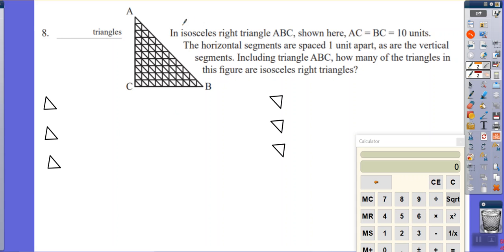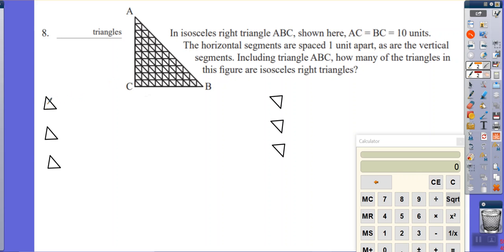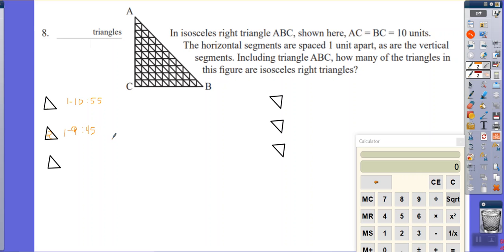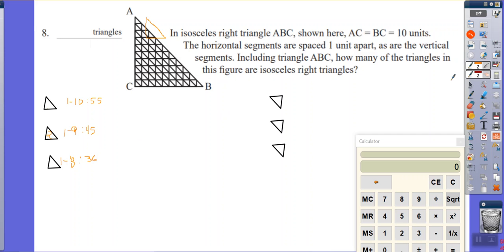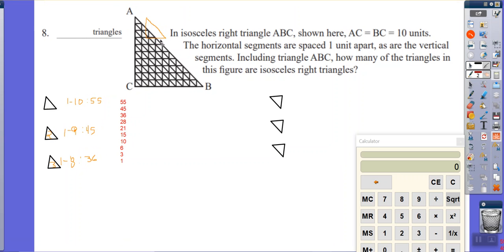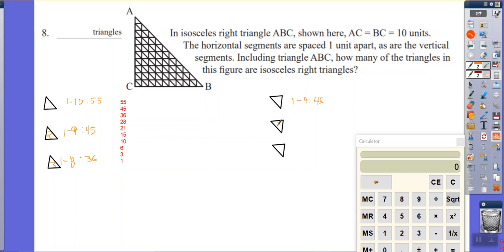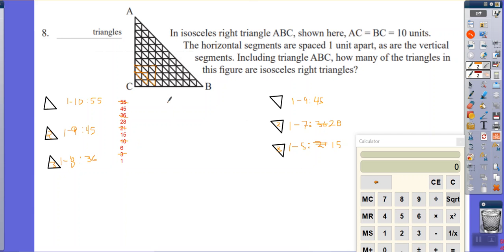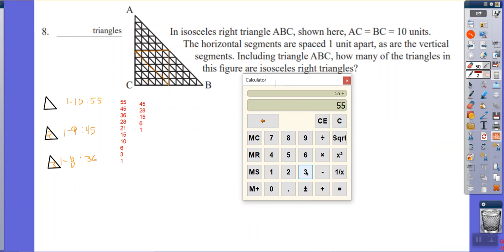MC 2018 Chapter Team 8